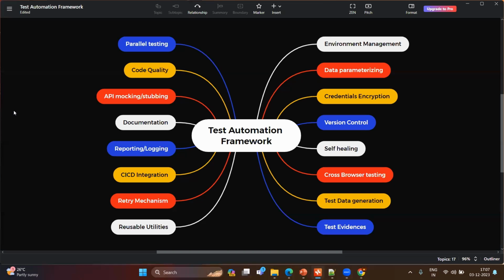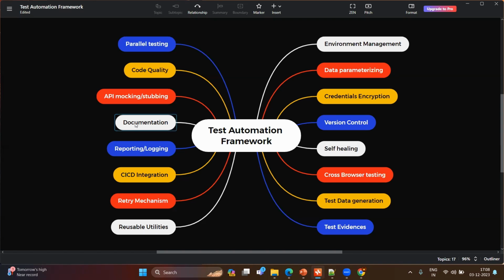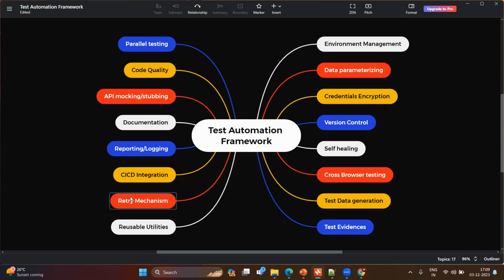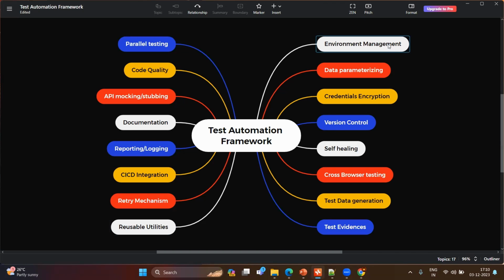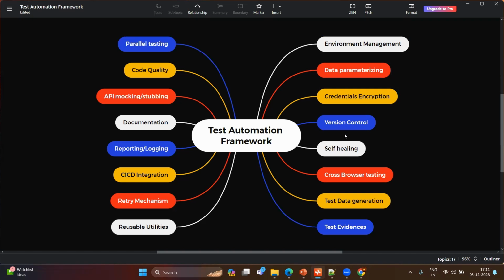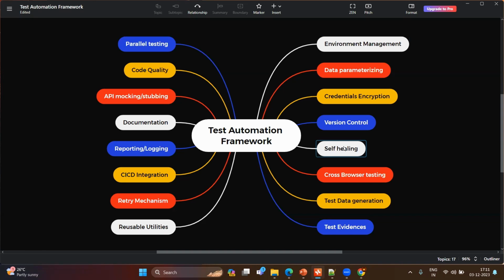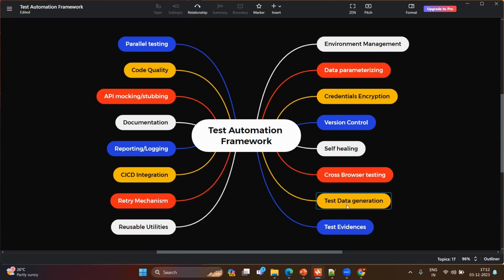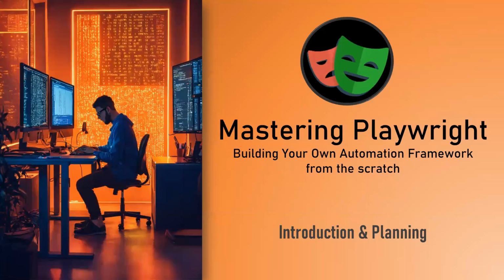Mastering Playwright | Build Enterprise Automation Framework from scratch | QA Automation Alchemist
🚀 Welcome to the Ultimate Test Automation Framework Series with Playwright! 🚀

🔧 Building a robust test automation framework from scratch might seem daunting, but fear not! In this comprehensive series, we'll guide you through every step of the process, ensuring you master the art of test automation using Playwright, with a special focus on enterprise-level features.